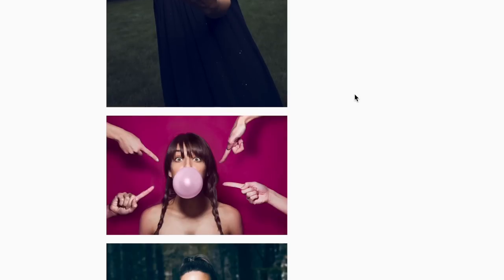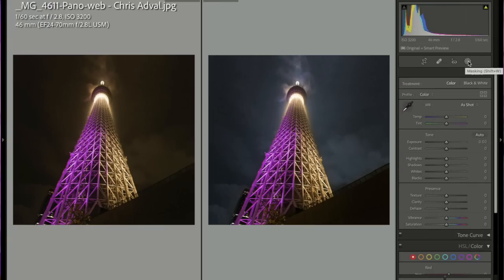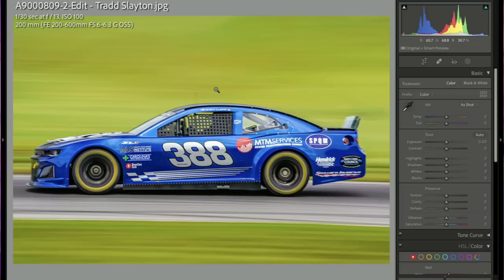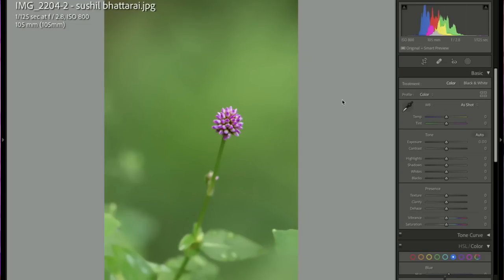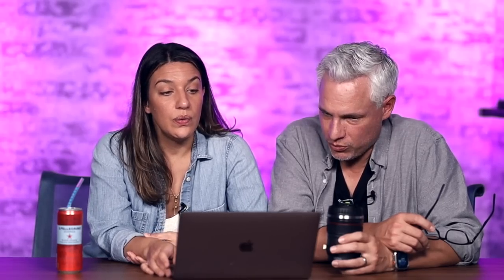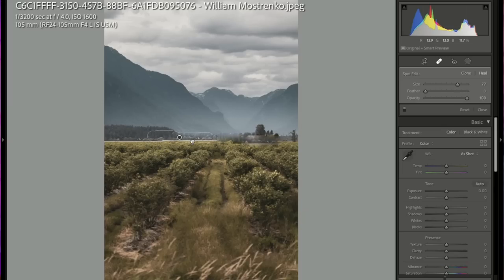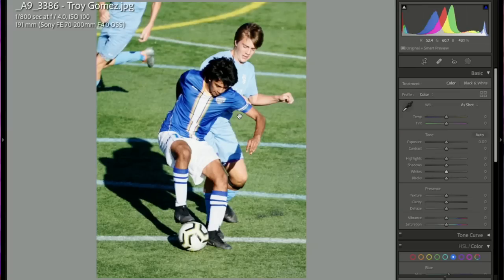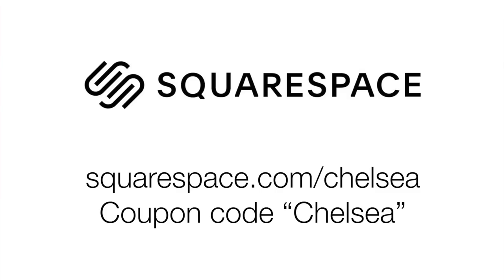We review YOUR photos!